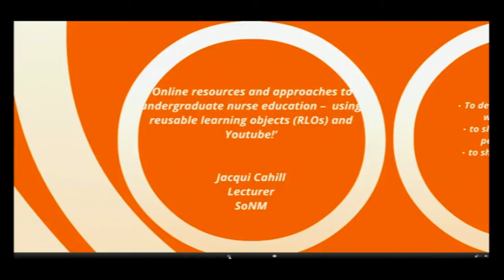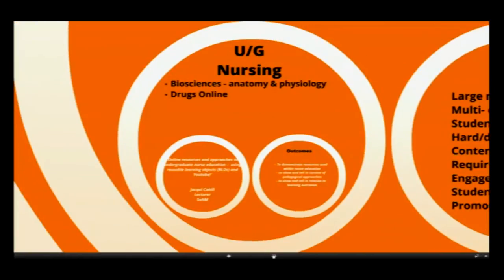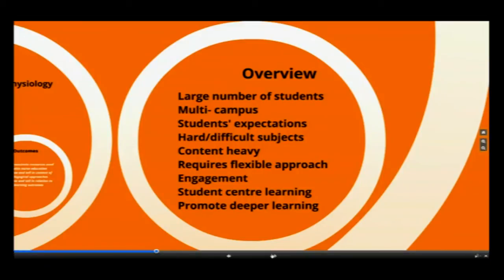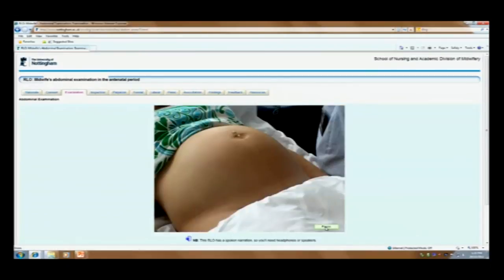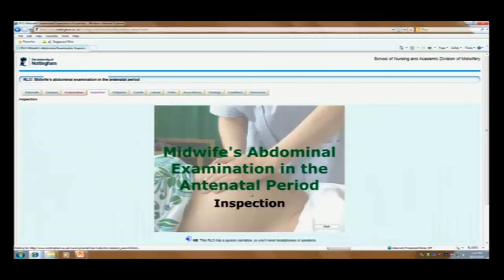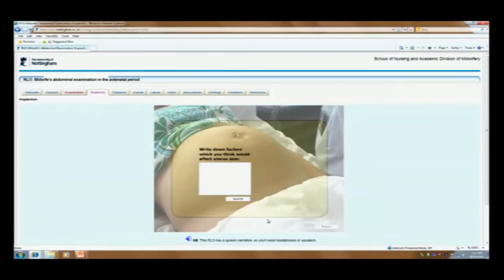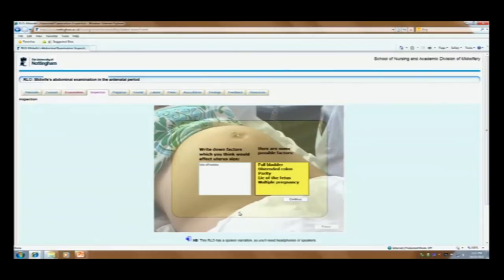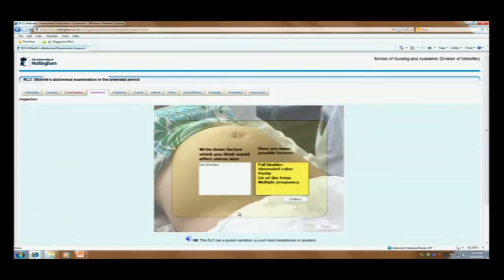Blended Learning Forum - Oct 2012 - Online resources and approaches to undergraduate nurse education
Presented by Jacqui Cahill, School of Nursing and Midwifery.